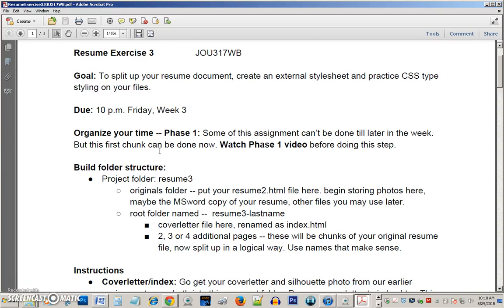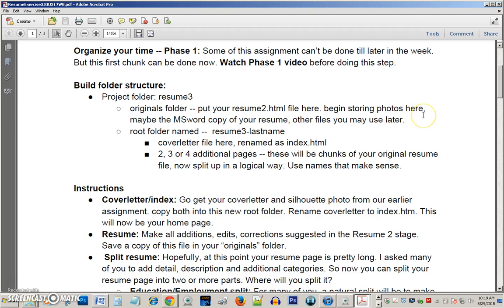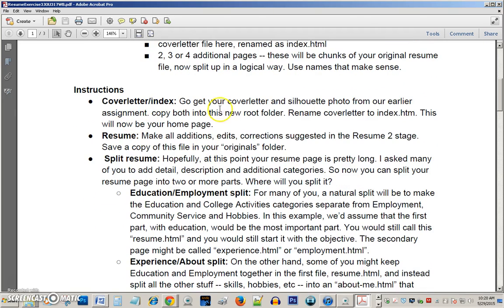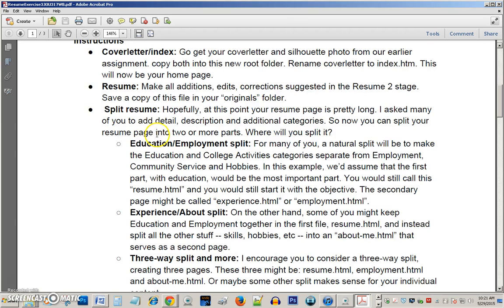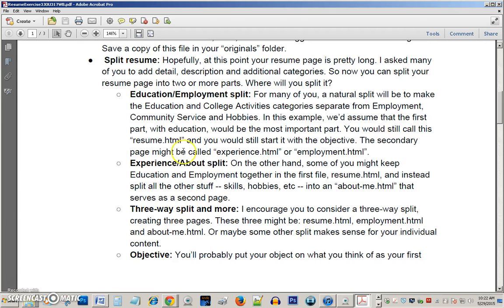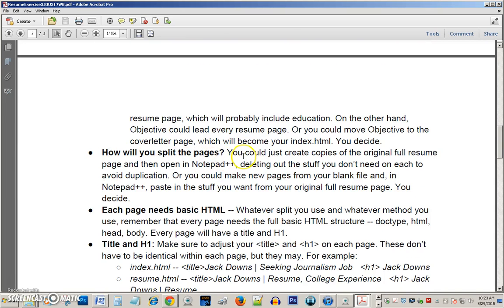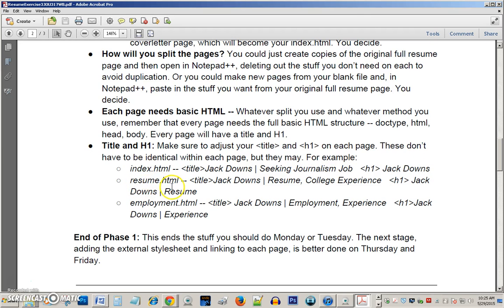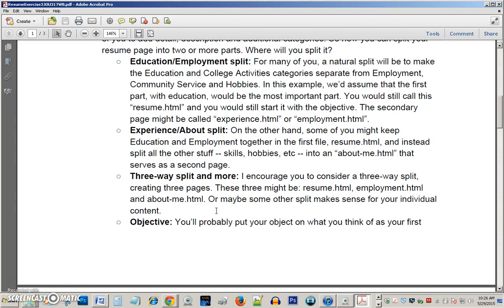JOU317WB -- Resume 3 -- Phase1